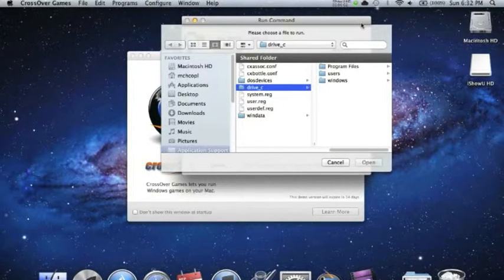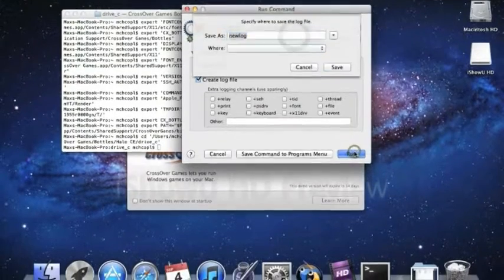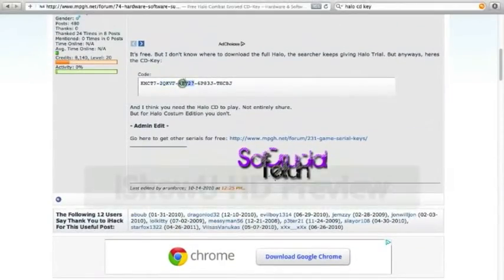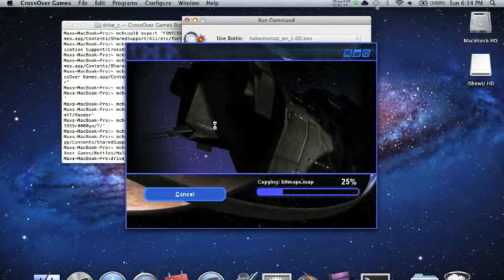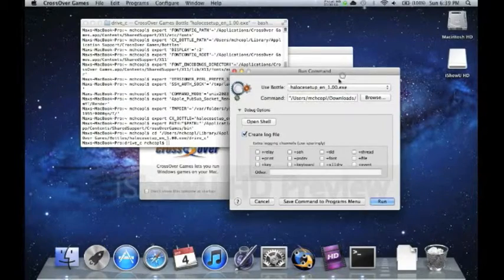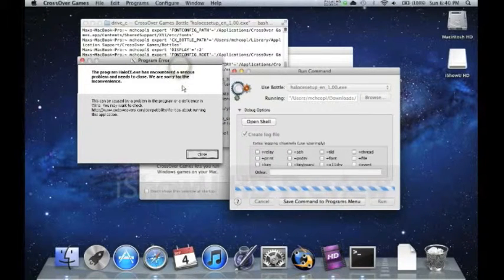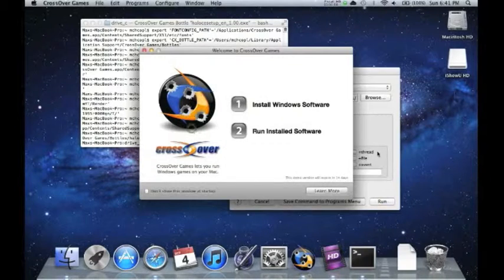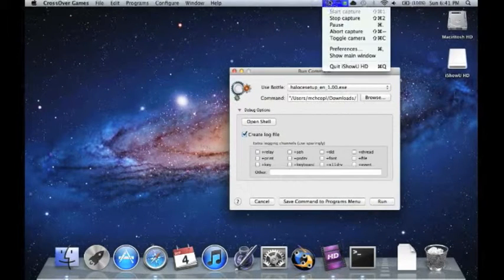Halo: CE help